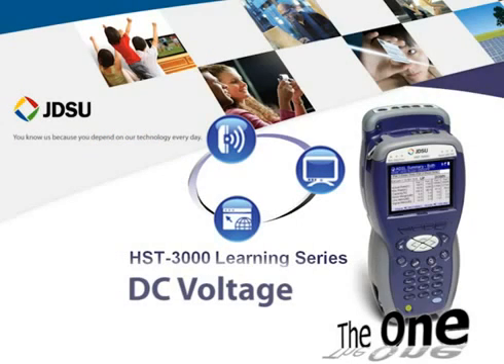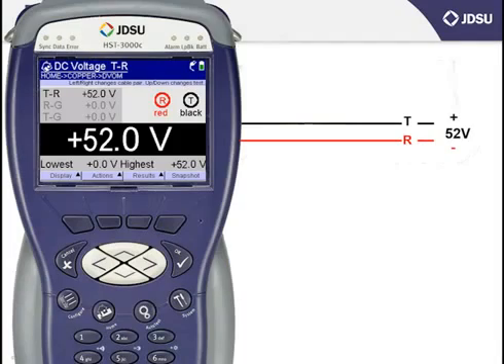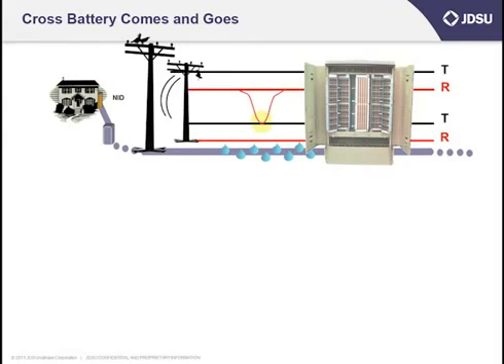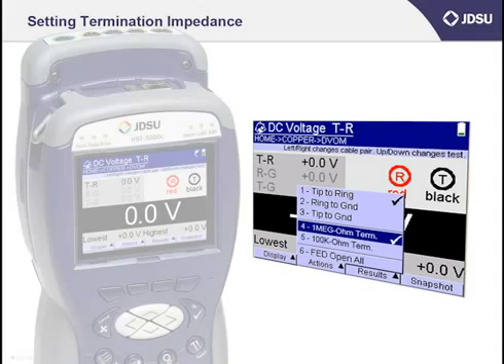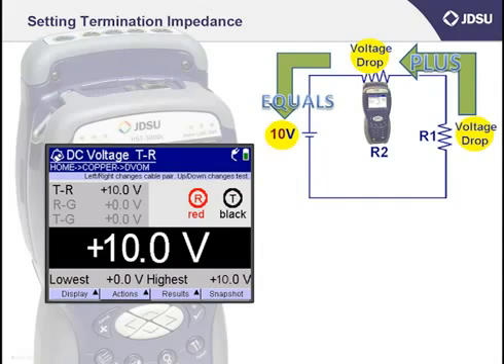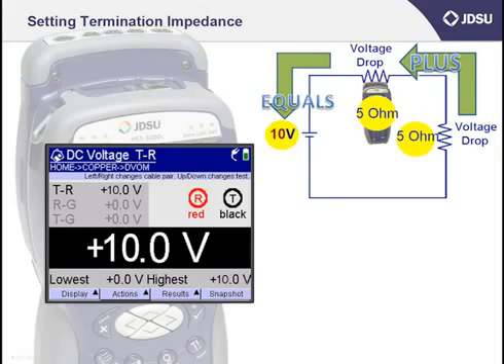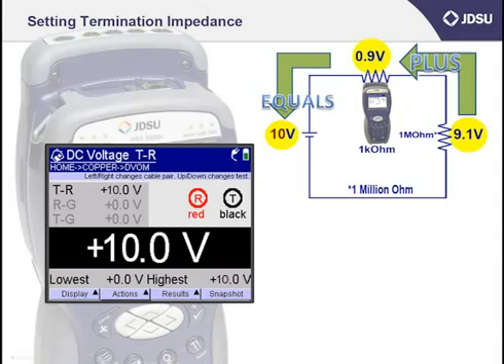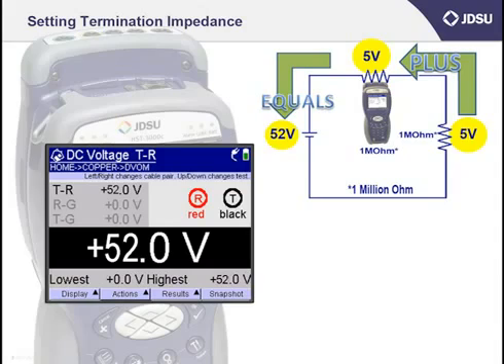JDSU HST 3000 - Testing for DC Voltage